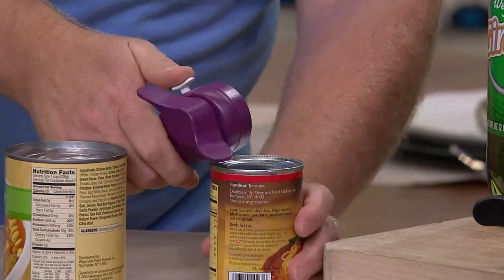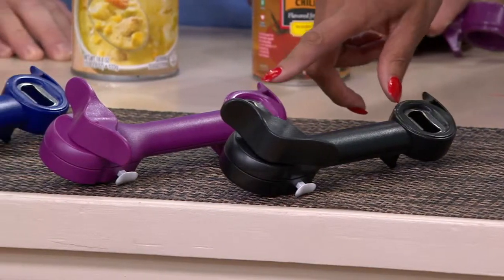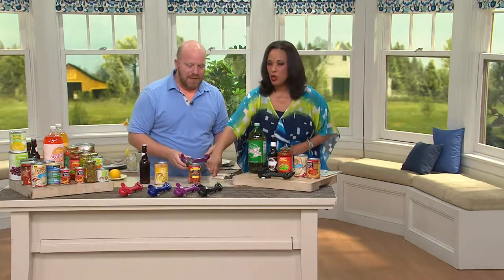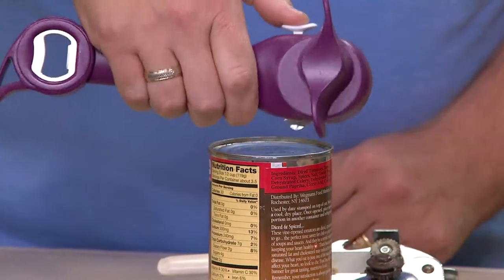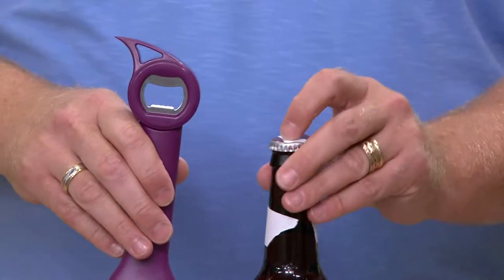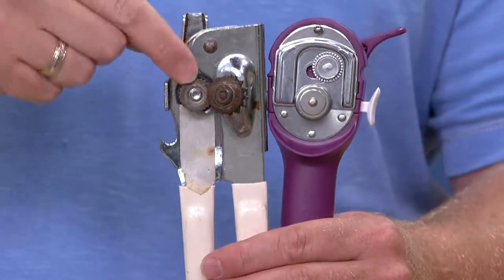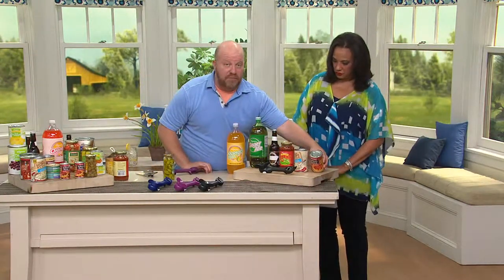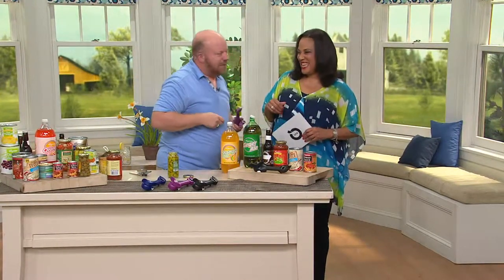Kuhn Rikon Ultimate Can Opener with Auto Attach Feature with Leah Williams